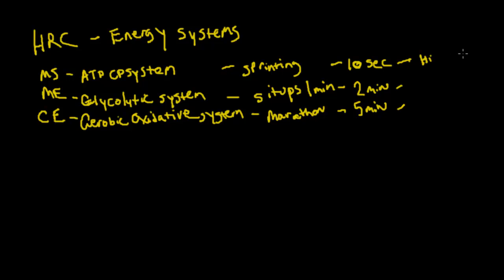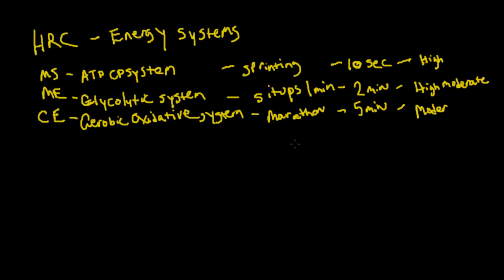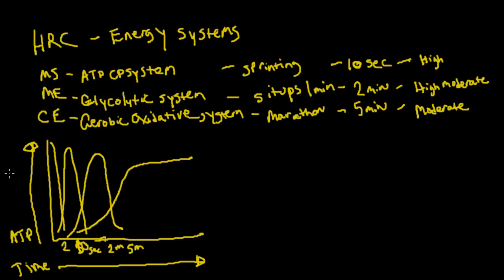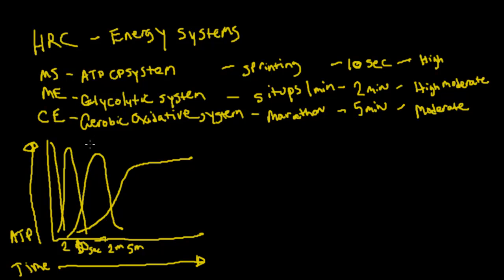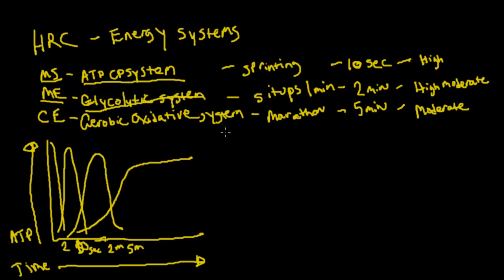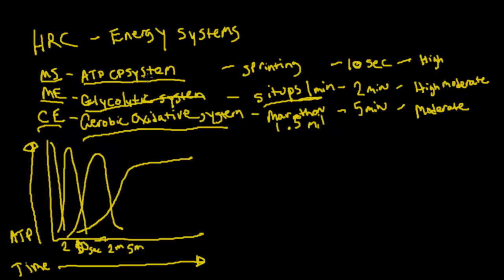Health Related Components of Fitness and Energy Systems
This video describes the link between some of the health related components of fitness and energy systems.